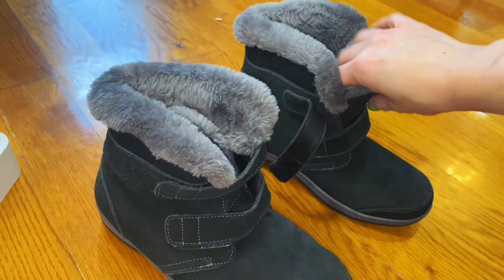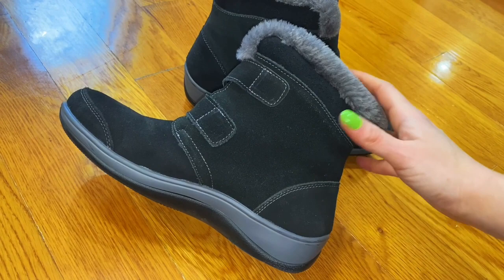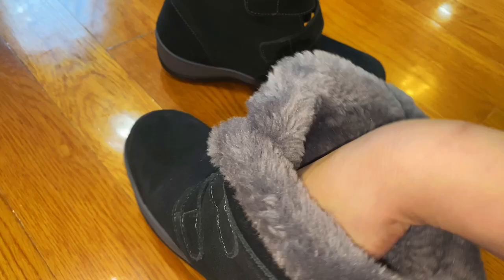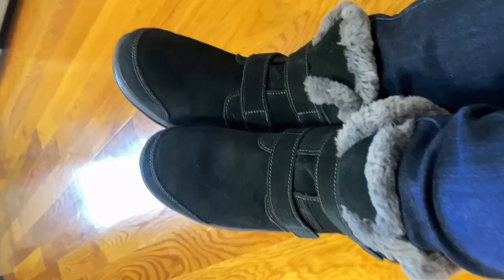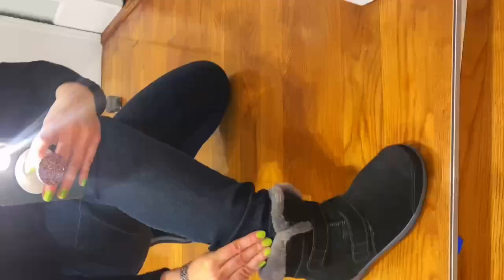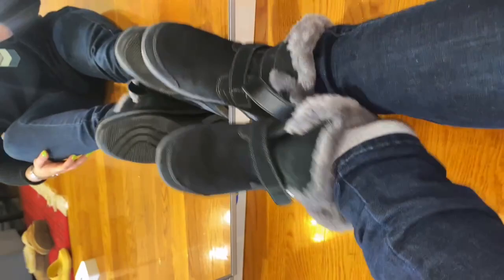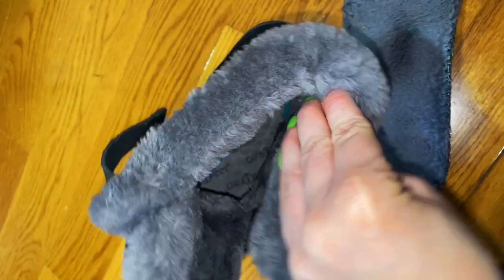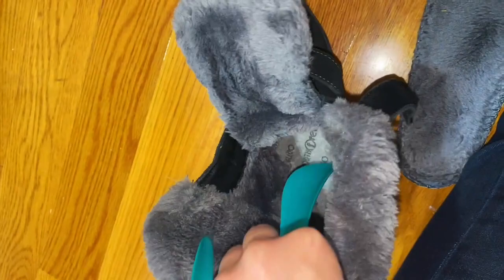Orthofeet Women's Boots Florence - Try On